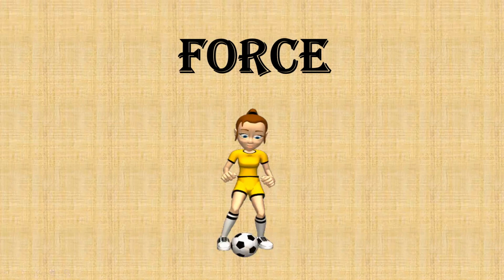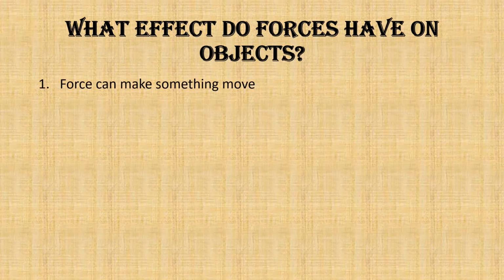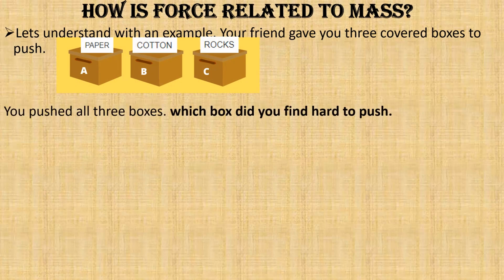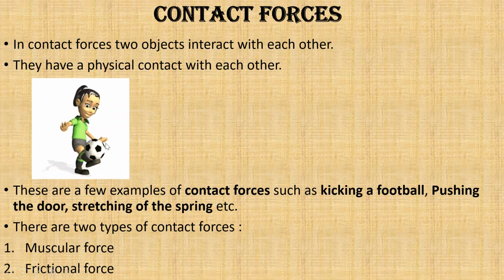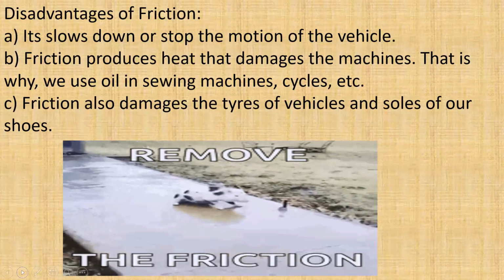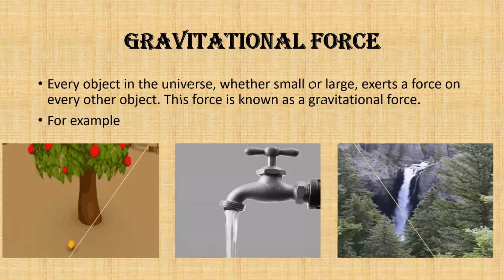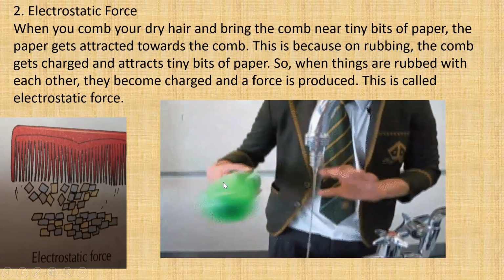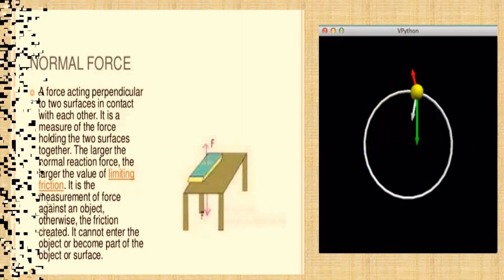Force and Types of Force